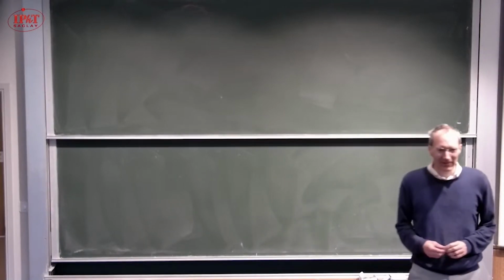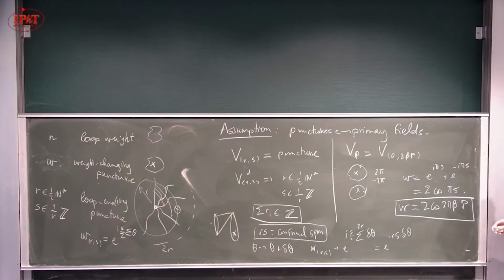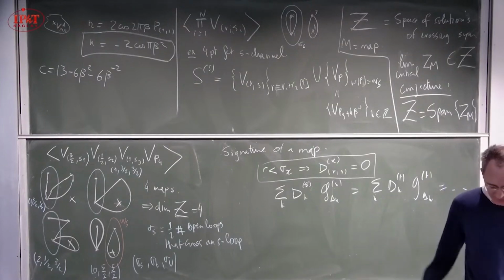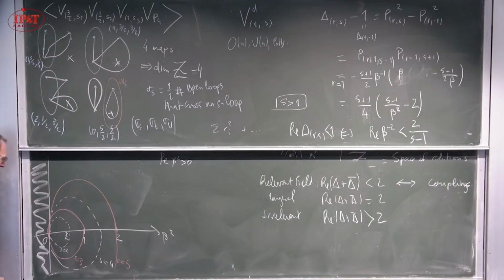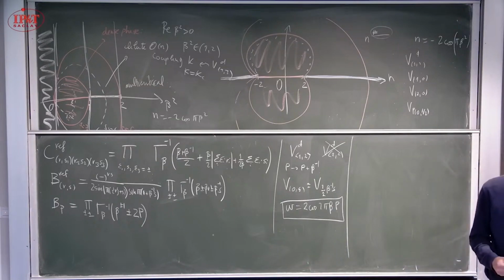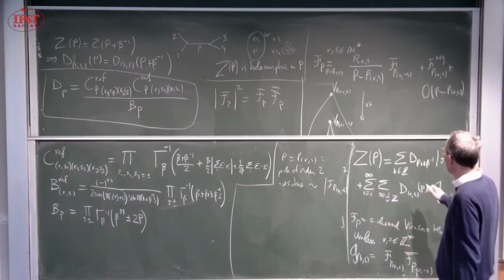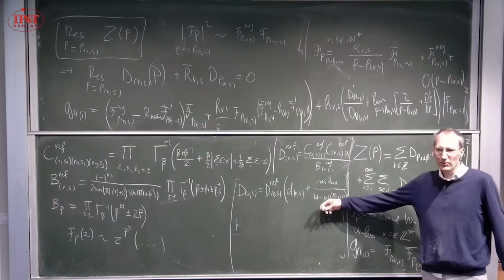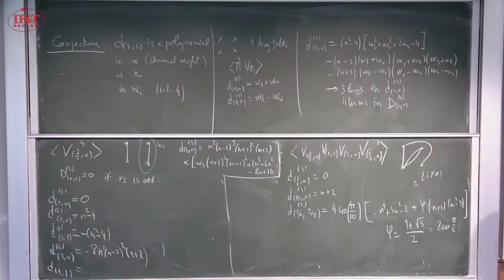Sylvain Ribault (2024) Exactly solvable 2D CFT (6/6)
05/04/2024 - Exactly solvable 2D CFT
Sylvain Ribault (IPhT)

Course 6 : Correlation functions in loop models.

Course summary:

In this course, we review two-dimensional CFT in the bootstrap approach, and sketch the known exactly solvable CFTs with no extended chiral symmetry: Liouville theory, (generalized) minimal models, limits thereof, and loop models, including the O(n), Potts and U(n) models.

Exact solvability relies on local conformal symmetry, and on the existence of degenerate fields: we explain how these assumptions constrain the spectrum and correlation functions. We discuss the crossing symmetry equations, and how they can be solved analytically or numerically, leading to analytic formulas for structure constants.

In the case of loop models, we review the combinatorial description of correlation functions, inspired by the lattice construction of statistical models. We sketch what remains to be done for solving the models.